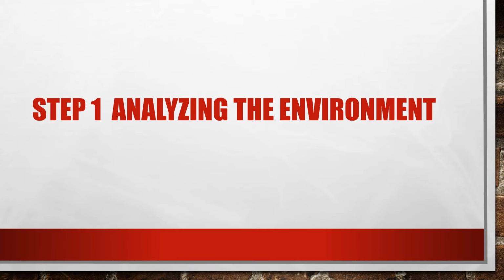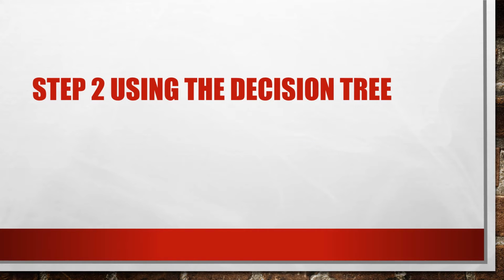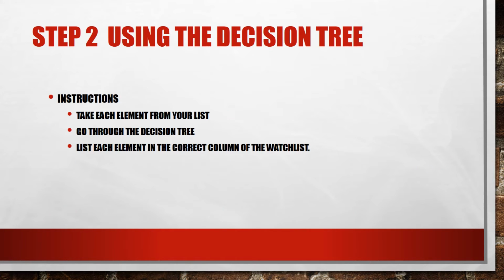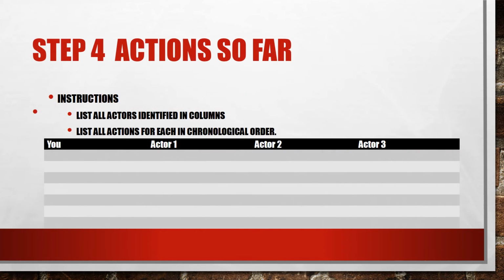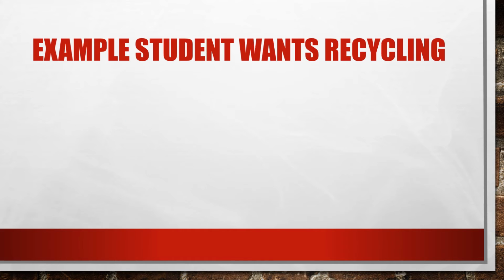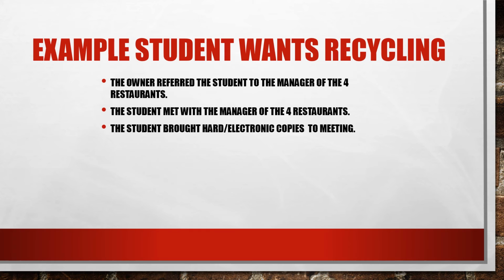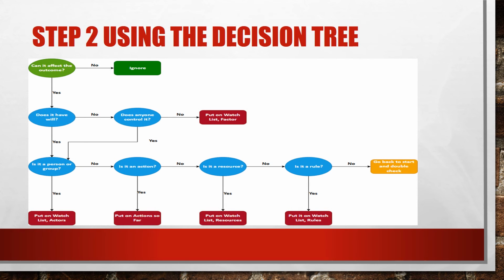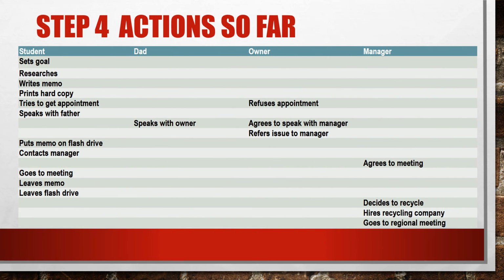Decision Tree alternate pathway